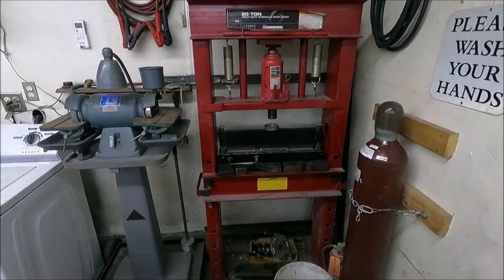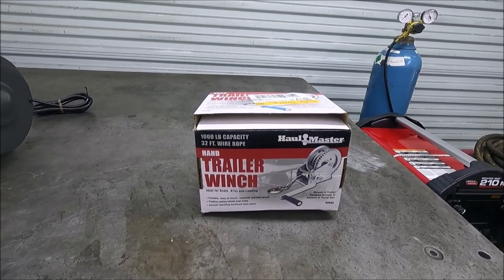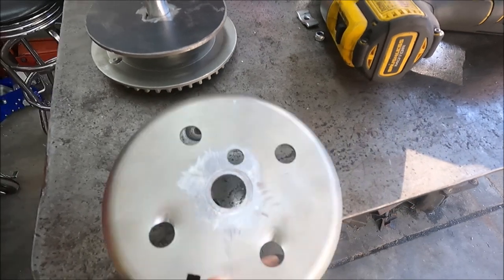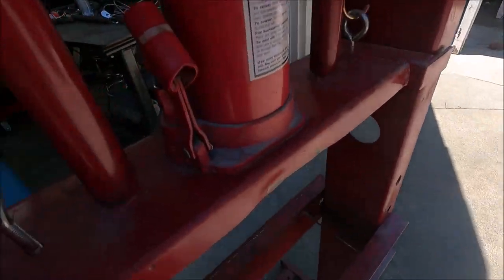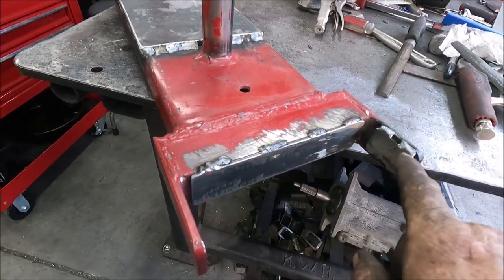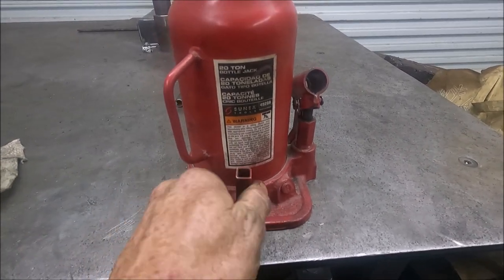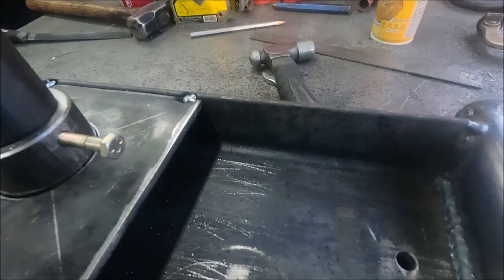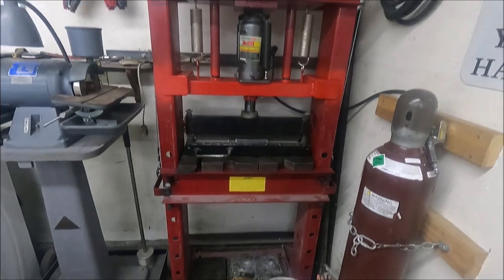Shop Press Modifications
In this Video I rework a Shop Press.